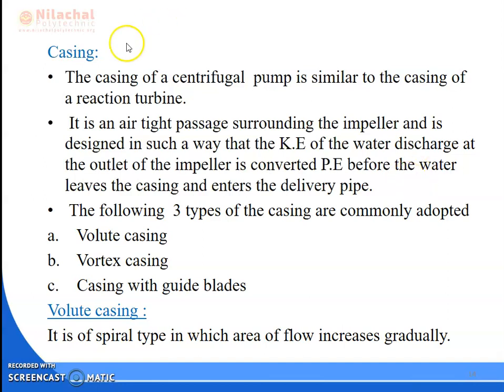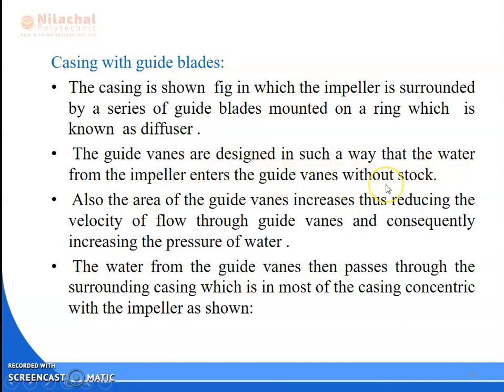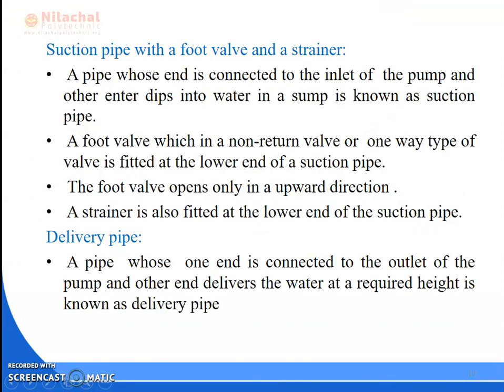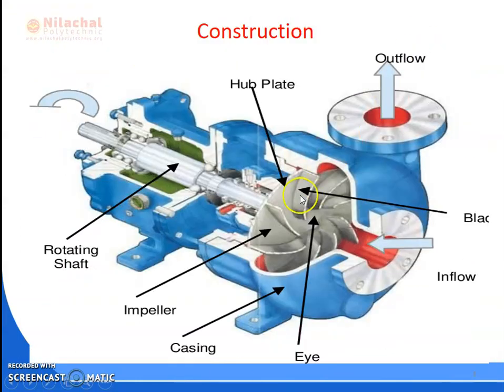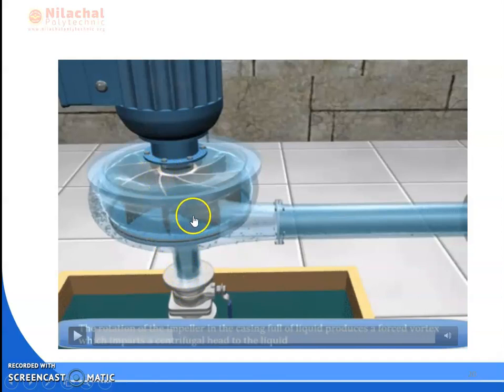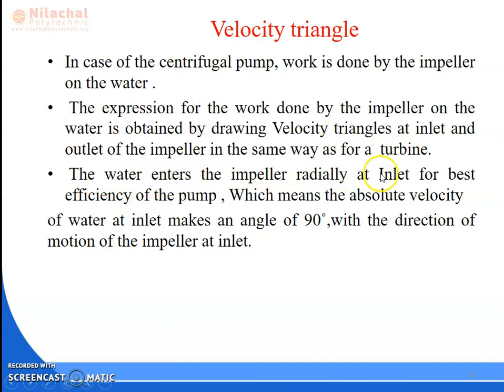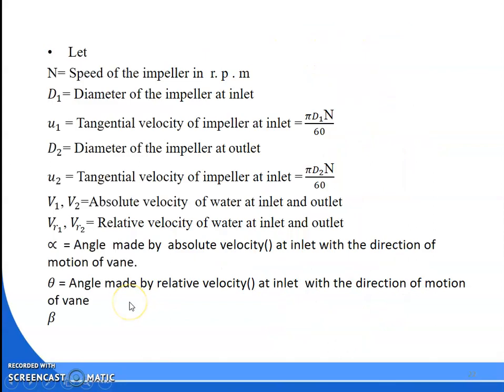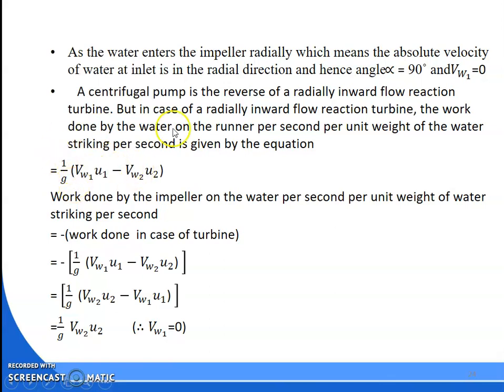5th sem MECH. HM&IFP CH-2 CENTRIFUGAL PUMP PART-2